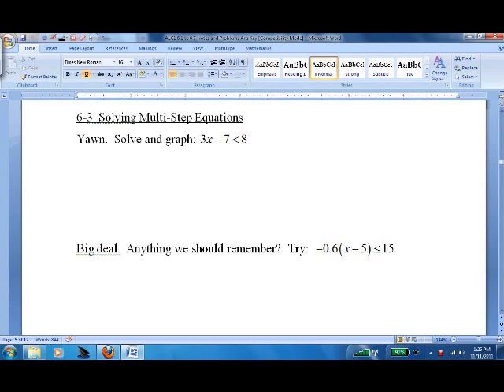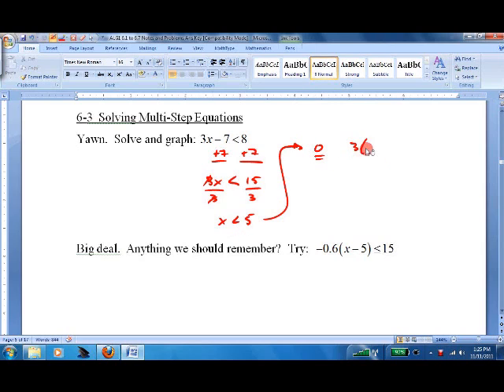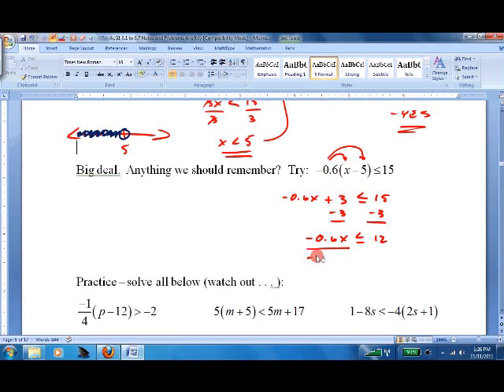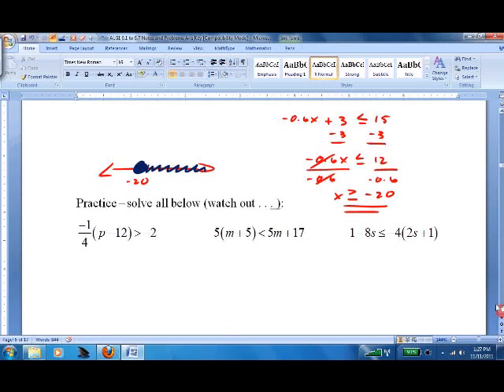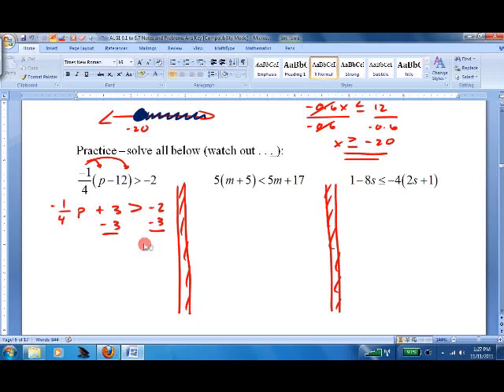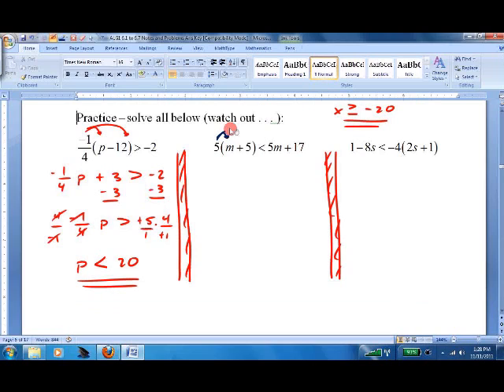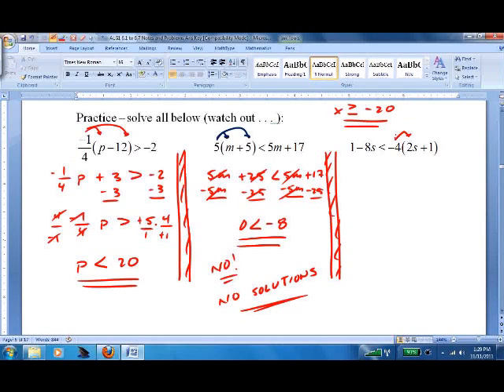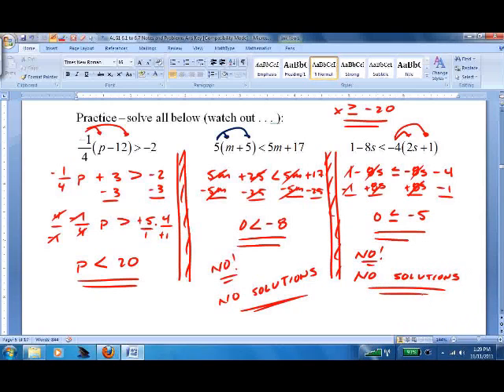6.3 Solving Multi-Step Inequalities.wmv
Math Lesson on solving multi-step inequalities